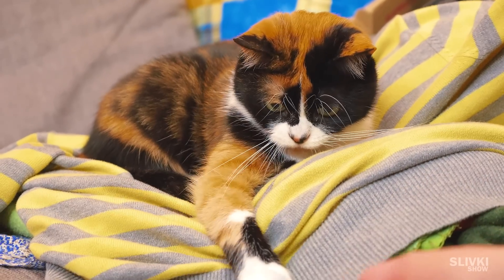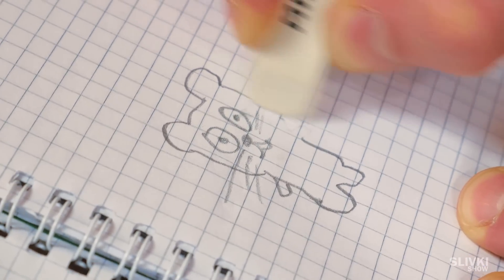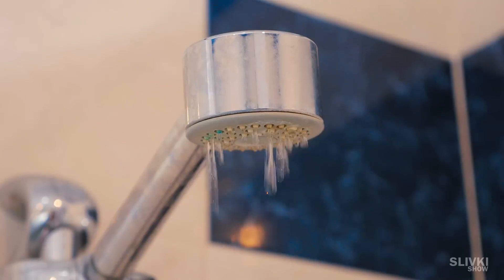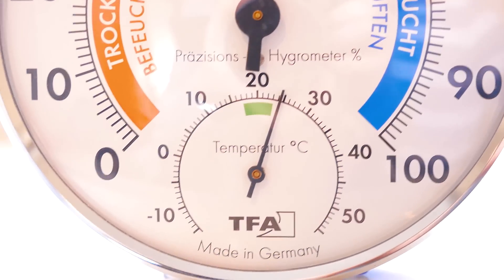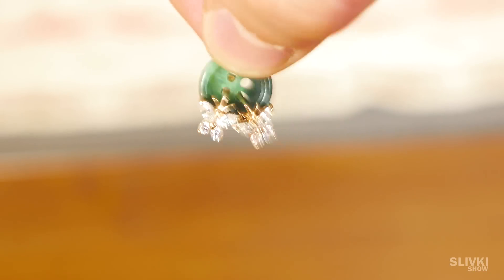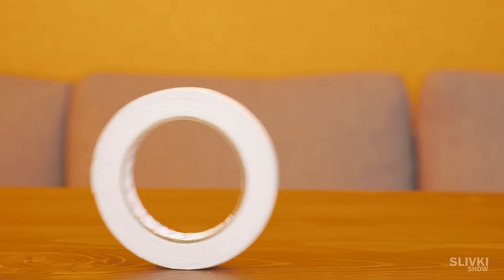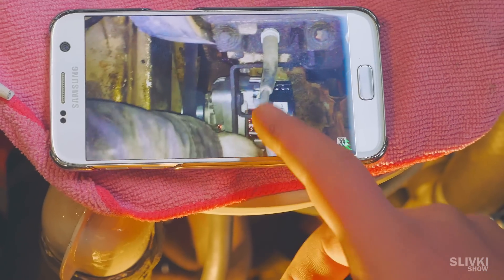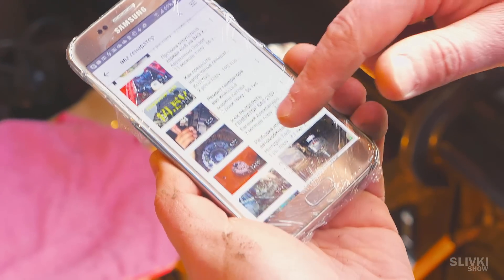5 Simple & Fun LifeHacks!